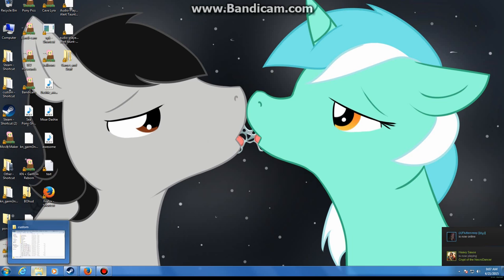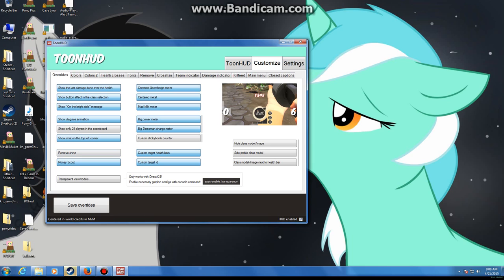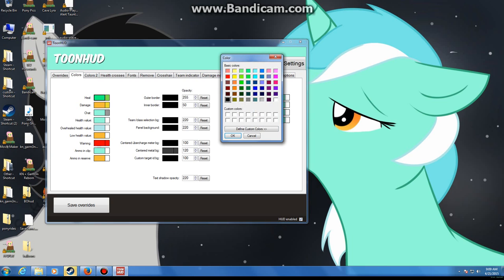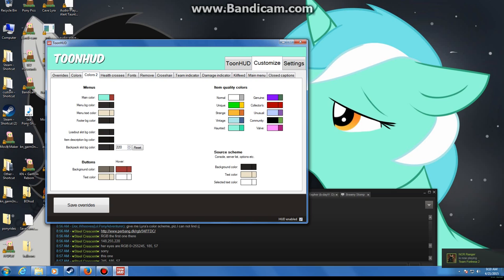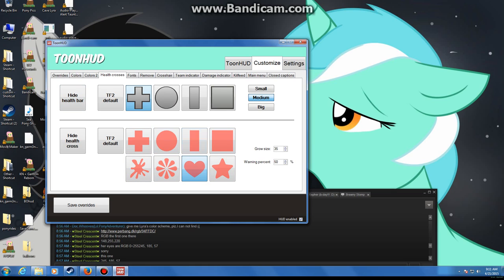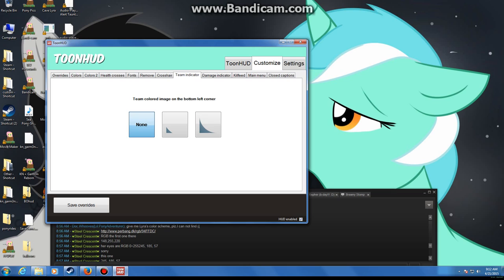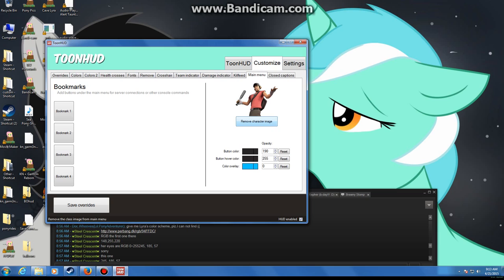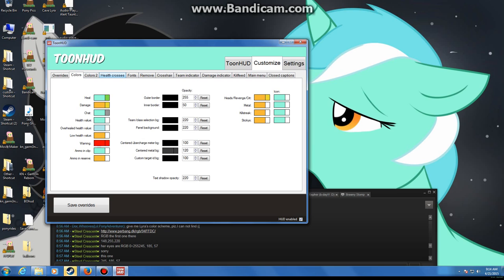TF2-How To Use ToonHUD [Out Of Date]